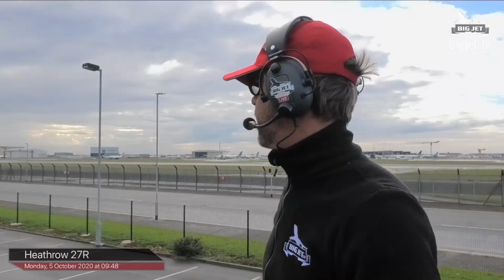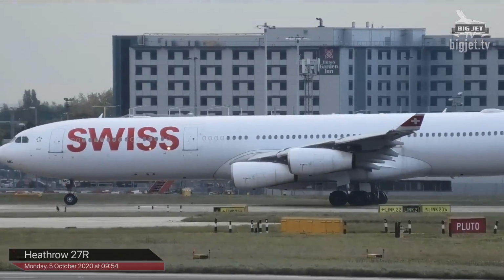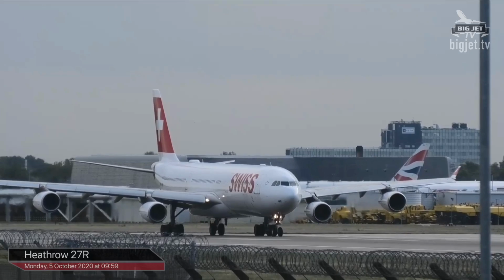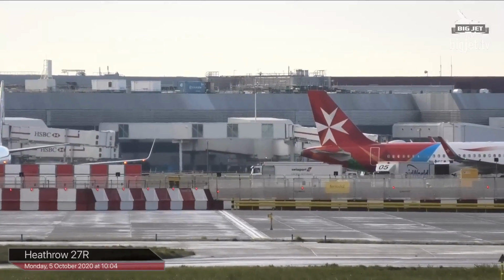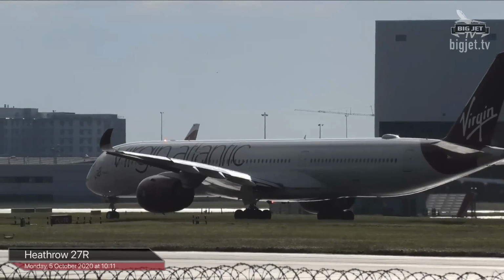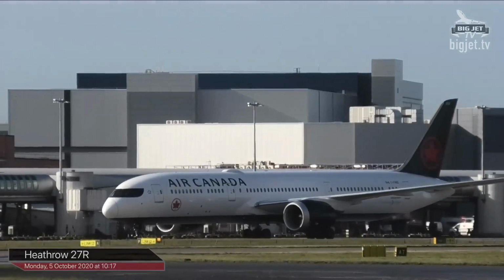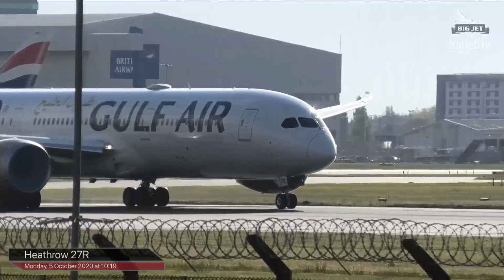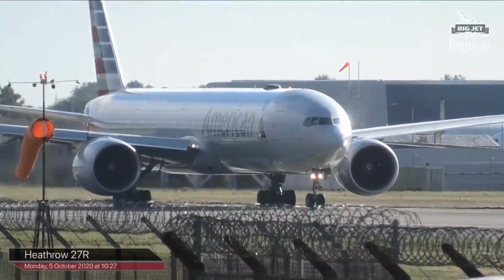Virgin Atlantic A350 'Rain Bow' Cargo Flight to JFK